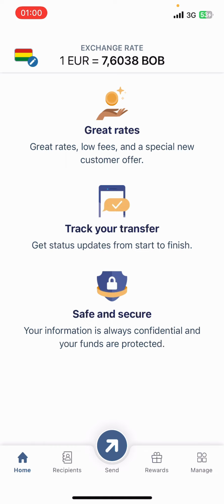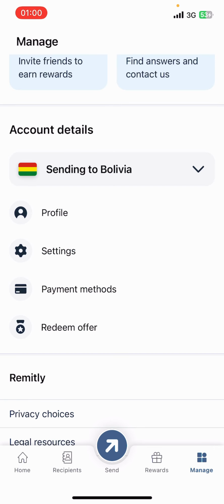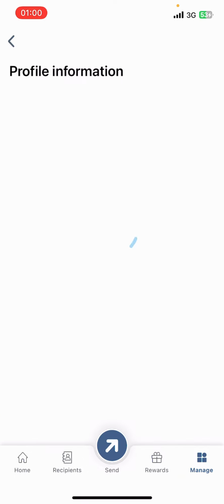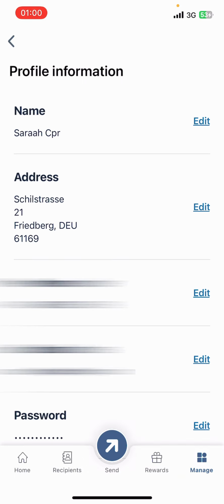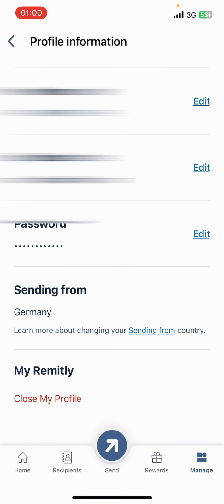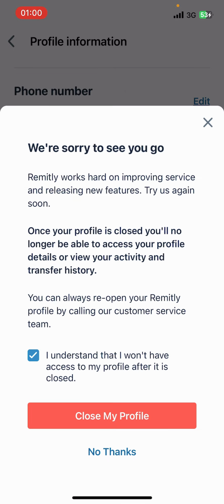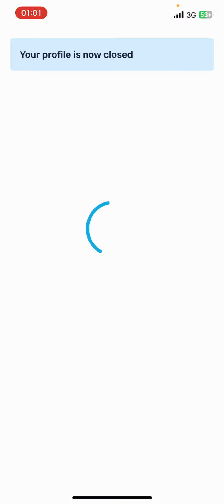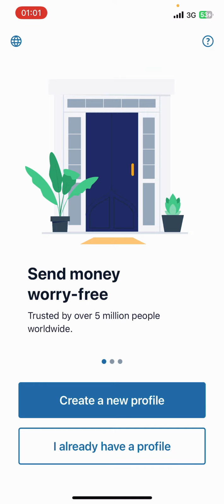How to Close Remitly Account 2024? | Cancel Your Remitly Account Safely Simple Steps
Looking to close your Remitly account? Whether you're no longer using the service or need to switch to a different platform, this guide will show you how to safely close your Remitly account. We’ll walk you through the steps to deactivate your account and ensure all pending transactions are resolved. Follow these instructions to close your Remitly account securely and protect your personal information.